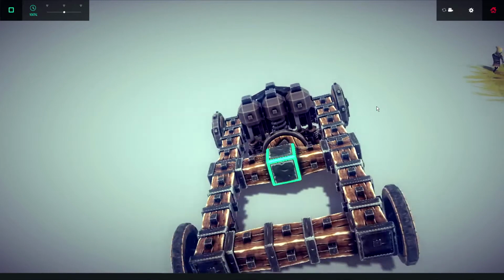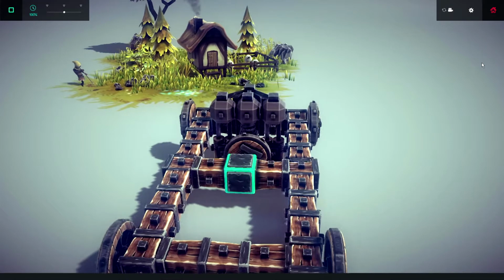Besiege Early Access (Ep. 13) - Ultra-Simple Aiming/Steering Mechanism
Perpendicular wheel on a piston offers a more stable, durable, and reliable means of aiming and/or steering a wheeled machine.